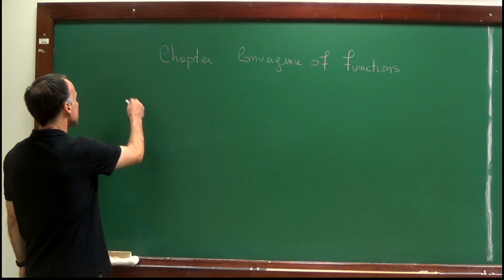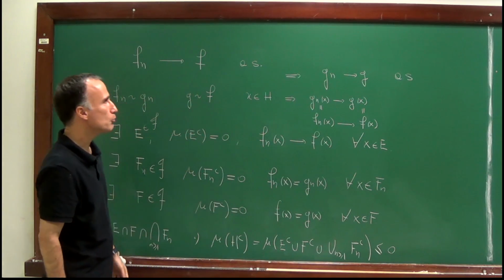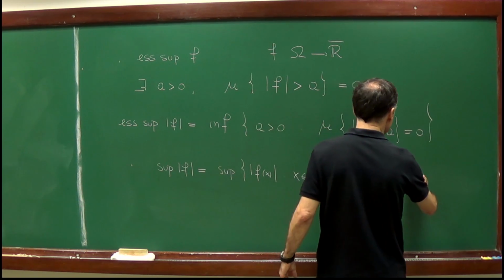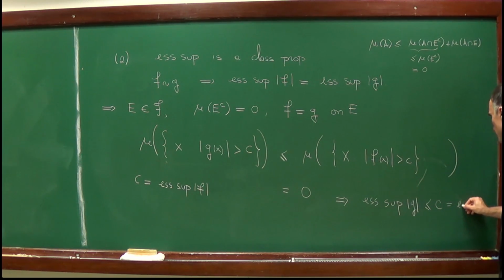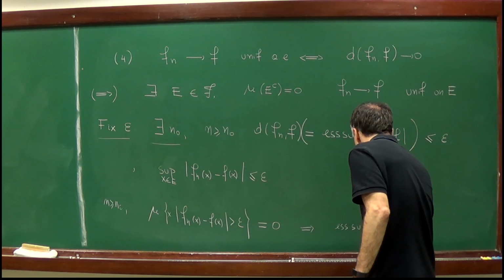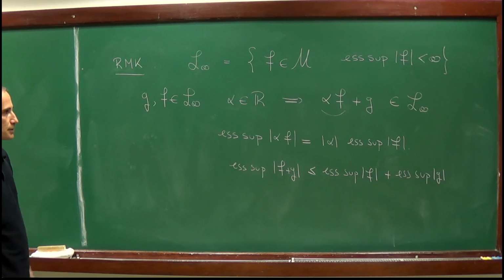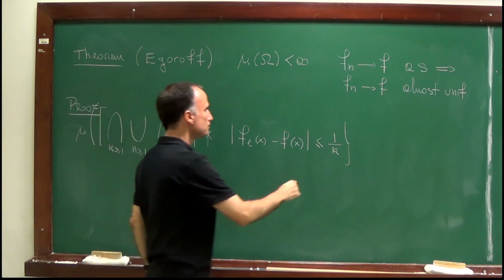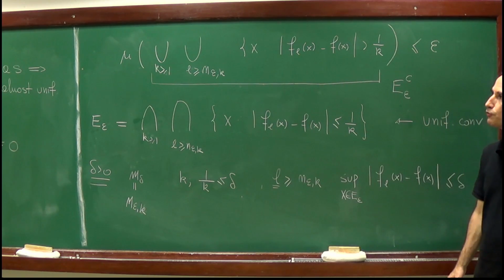Lecture 22: Almost sure and almost uniform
Measure Theory - Lecture 22: Almost sure and almost uniform convergence